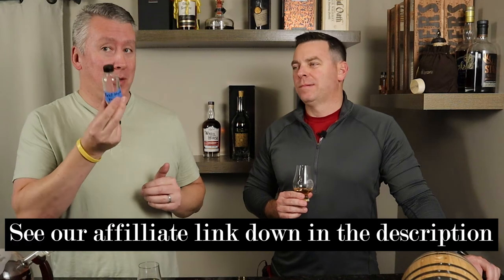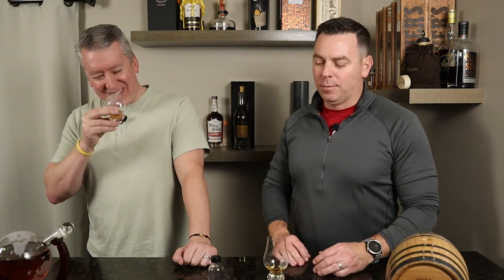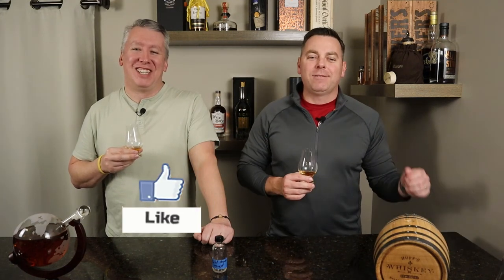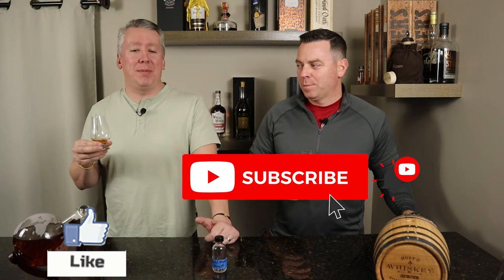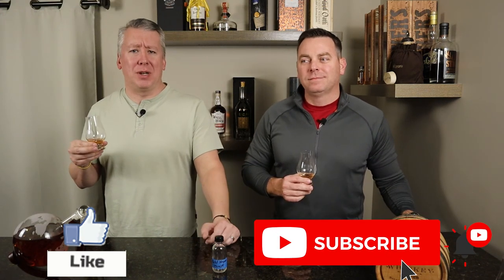Basil Hayden Toast Finished Bourbon Review...AGAIN WHY PROOF DOWN TO 80???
Today we sample a toasted bourbon from Jim Beam...Basil Hayden Toast!!! This is the fourth permanent edition in the Basil Hayden’s brand line. This has a different mashbill for the brand...replacing the usual high rye of 27% rye with 27% brown rice. Toast also undergoes a secondary toasted barrel finish for an undisclosed amount of time before being proofed down to 80.

The nose is again too light but there a few notes you can get from the toasted barrel, like vanilla and brown sugar. The palate has a little more body than the 10 year but it's still thin...there is a touch of spice that comes through which is odd since there isn't any rye in the mashbill. The finish is sweet but thin and short. With a small amount of water, the nose total mutes out...very disappointing. The palate adds a little more spice heat coming through but really just flat overall. While better and cheaper than the 10 year, we don't recommend this...there are better bottles out there. We will keep an eye out to see if they change the proof in future releases! Cheers!!!

Thanks for the sample Greg!!

Timestamps:
00:00 Intro
00:11 Whisky details & background
01:54  Nose & palate conversation - Neat
03:55  Nose & palate conversation - Water added
06:34 Outro